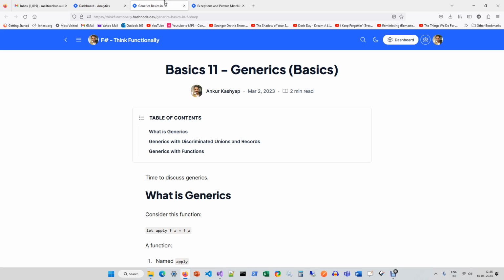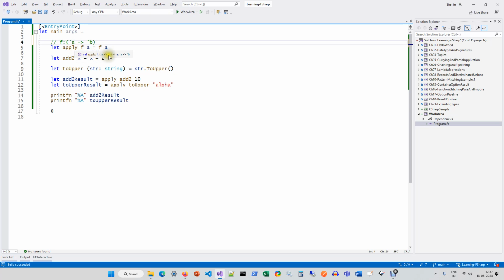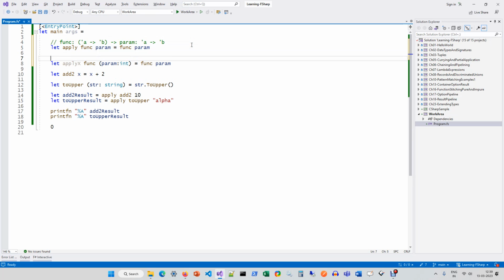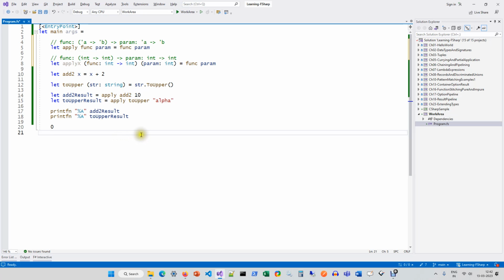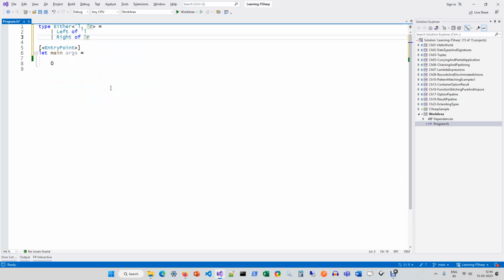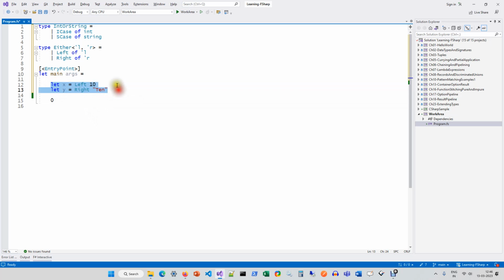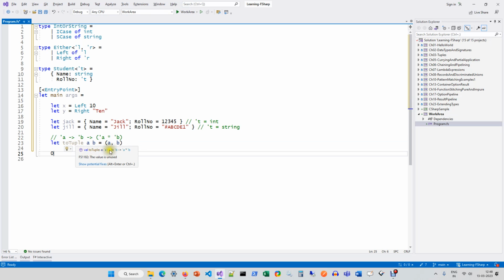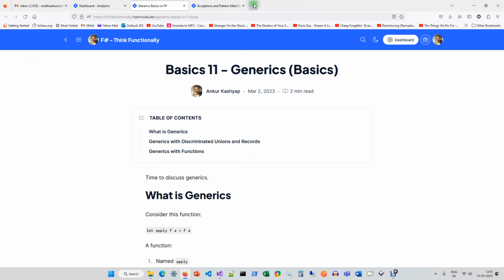Basics 11 - Generics (Basics) - F# - Think Functionally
F# - Think Functionally: Basics 11 - Generics (Basics)

Generics (Basics) in F#.